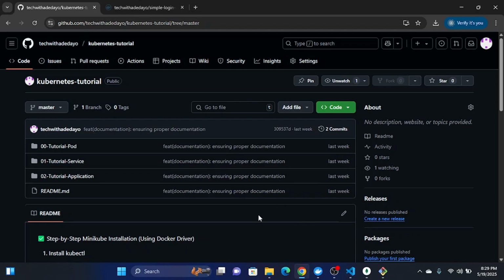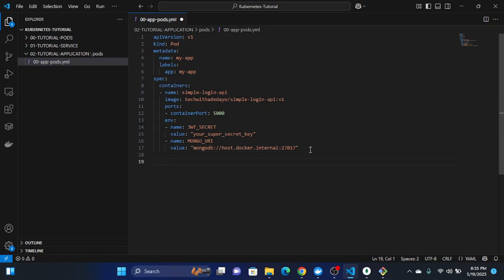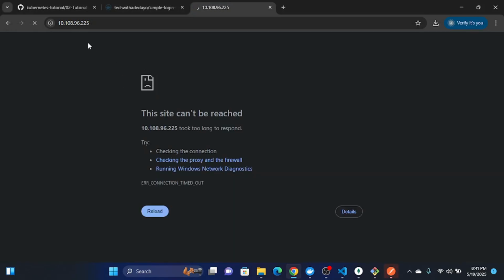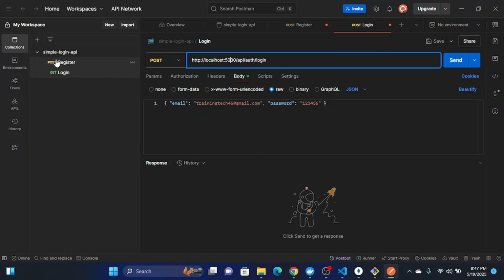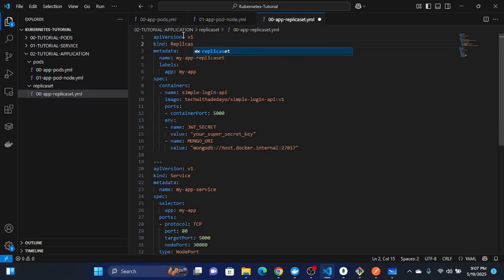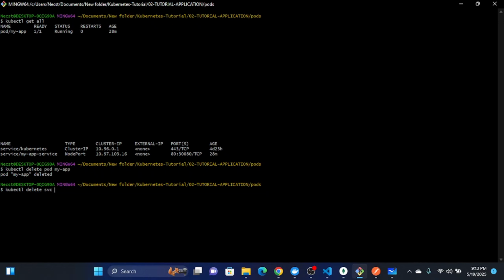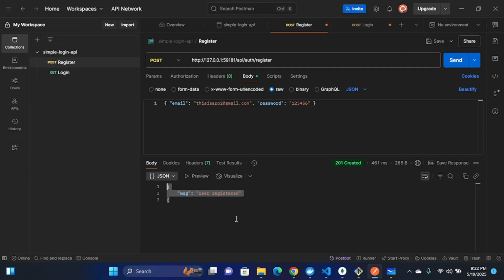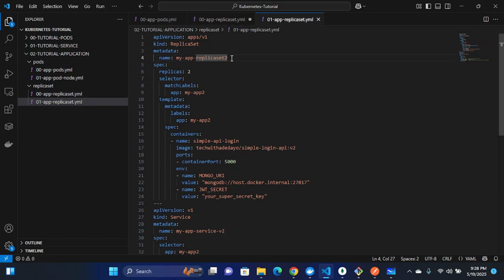KUBERNETES TUTORIAL FOR BEGINNERS PART 4 : REPLICASET